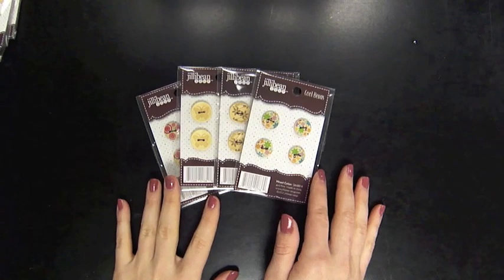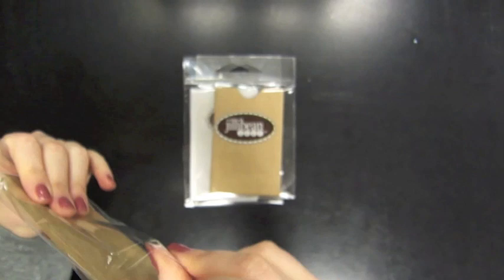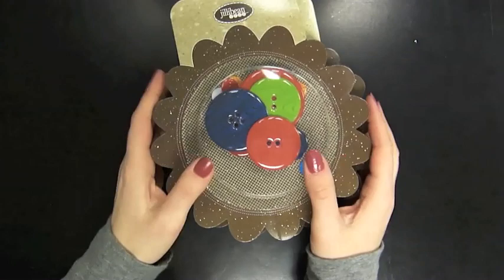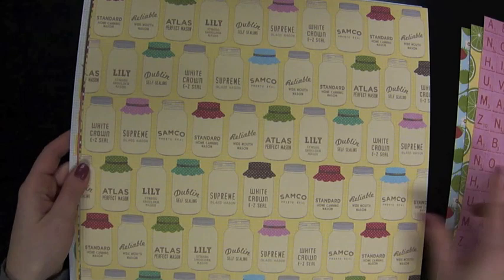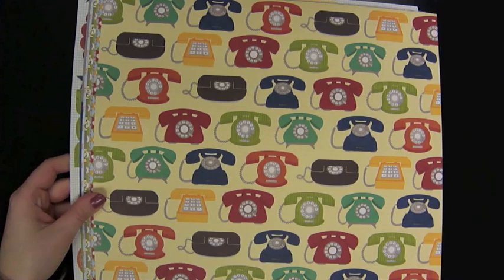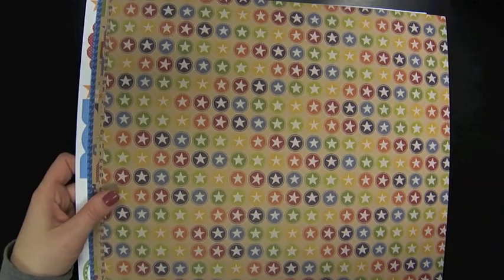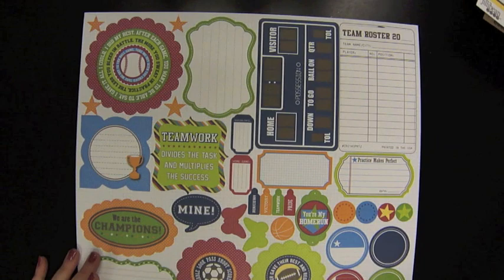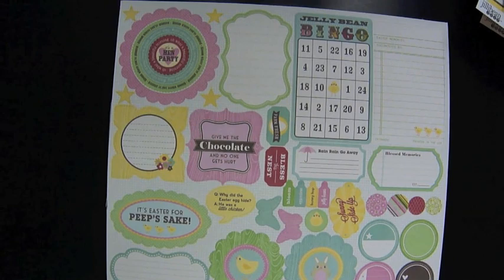Jillibean Soup - CHA WINTER 2012 (Two Peas in a Bucket)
Jamie Sorenson, Community + Education Manager at Two Peas, shares new products from your favorite manufacturers released at the Craft & Hobby Winter 2012 Show.  To participate in the CHA Winter Online Social at Two Peas,